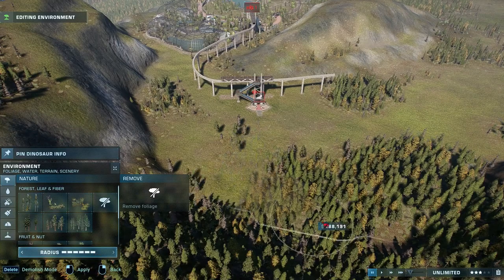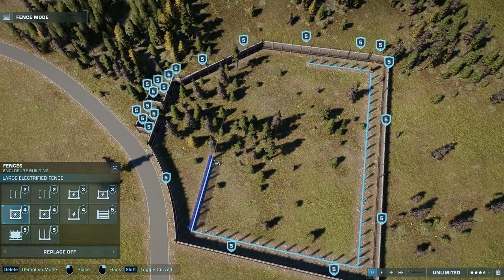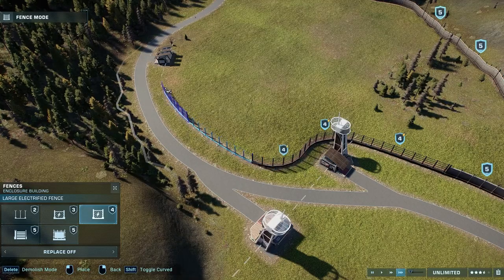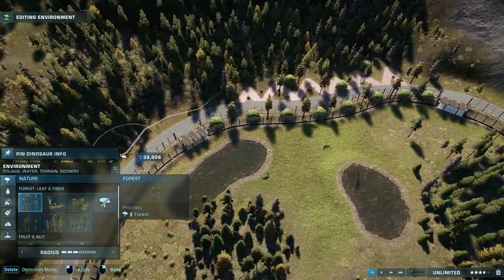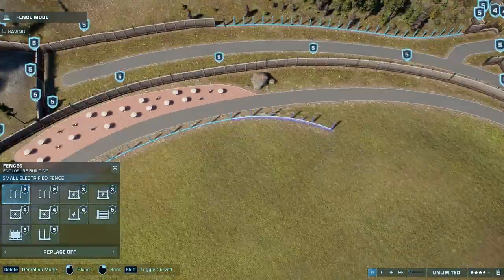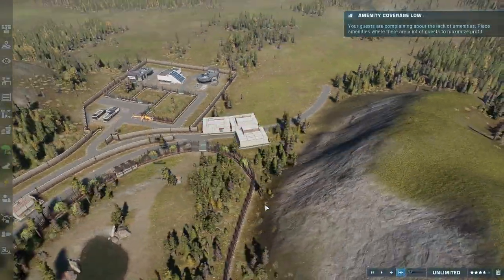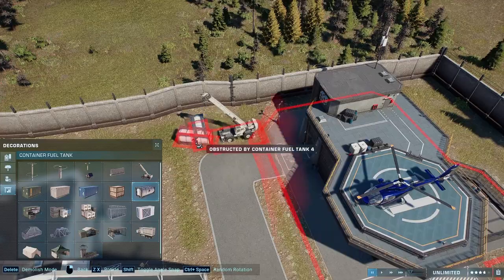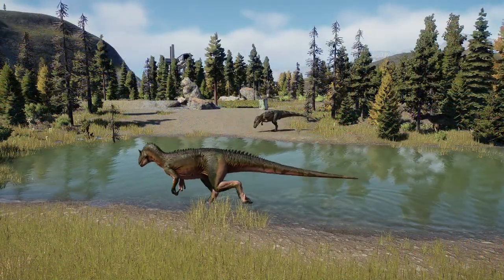Carnivore Canyon! | Jurassic World Evolution 2 | California Sandbox Park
Carnivore Canyon! | Jurassic World Evolution 2 | California Sandbox Park | Jurassic World Evolution | Jurassic World Evolution 2 Flyers | Jurassic World Evolution 2 Dinosaurs | Sandbox

About Jurassic World Evolution 2:
Learn what it takes to be a park management master in Campaign mode, a compelling, original narrative that puts you at the heart of the action following the earth-shattering events of Jurassic World: Fallen Kingdom. Work alongside iconic characters from the films, including Dr. Ian Malcolm (voiced by Jeff Goldblum) and Claire Dearing (voiced by Bryce Dallas Howard), and lead the efforts to control, conserve, and contain wild dinosaurs now rampaging across the USA.Take control with deeper management tools and creative options. Construct a range of customizable new buildings and hire new Scientists, and shape your park to meet the needs of both your guests and dinosaurs. Unleash your creativity in Sandbox mode, or test your skills in Challenge mode as you deal with diverse locations and environmental calamities.
Play through key moments of your favorite films - with a twist. Experience ‘what-if’ scenarios from iconic Jurassic World and Jurassic Park films, each level set across eras and locations from all five movies. Dive into the Jurassic World franchise and see how events unfold when you take control.
Over 75 different prehistoric species come to life in Jurassic World Evolution 2, including highly requested flying and marine reptiles. These animals feel more alive than ever as they preside over territory, fight for dominance, and react intelligently to the world around them. Use bioengineering to customize dinosaurs with bold new colors, and alter their genomes to unlock traits.